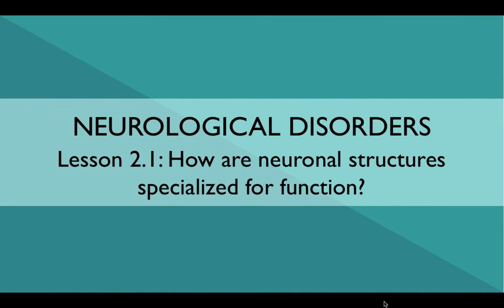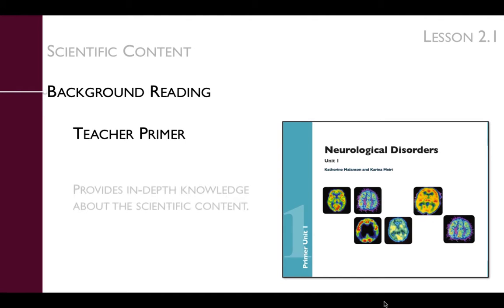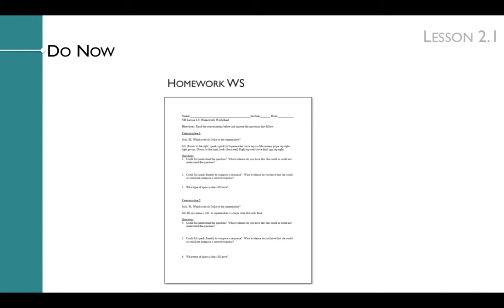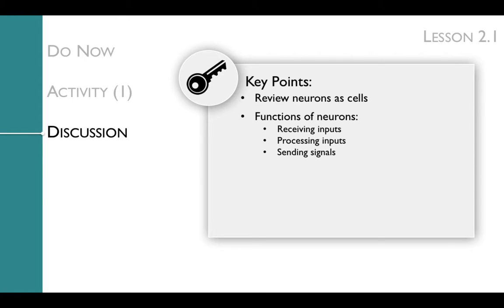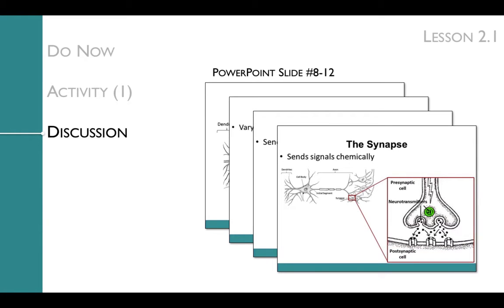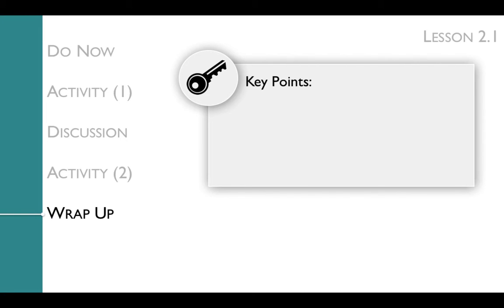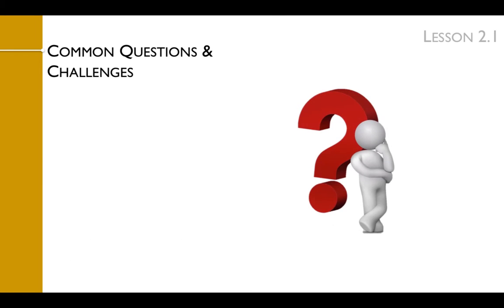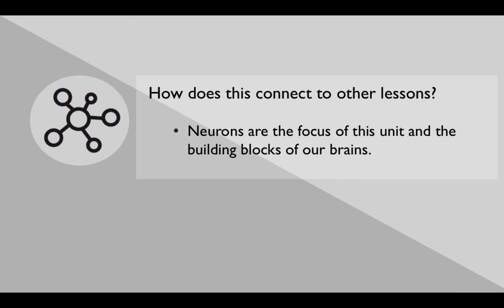ND Lesson 2.1